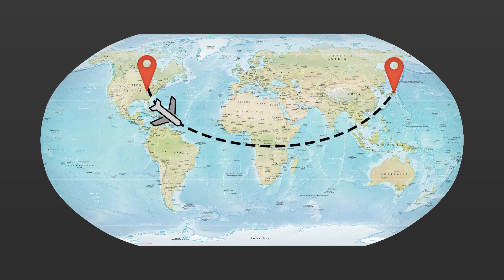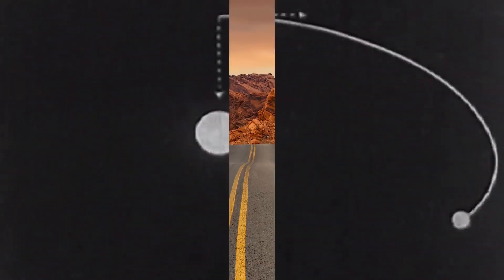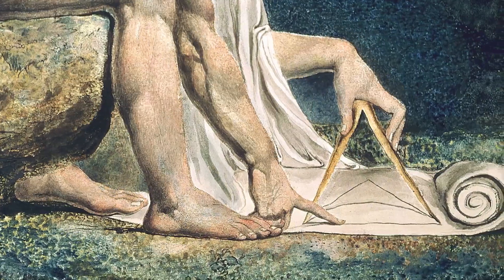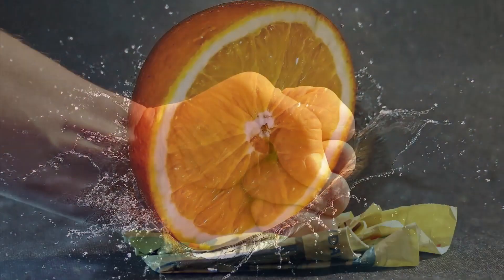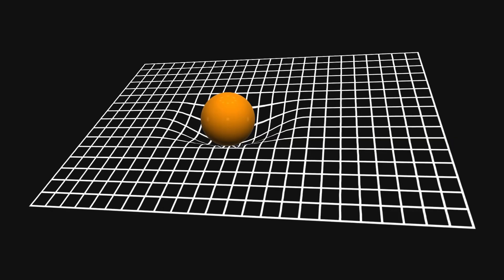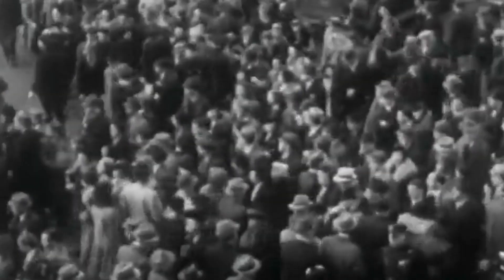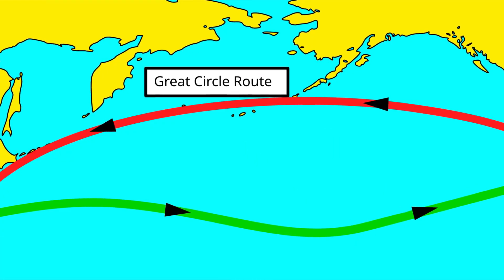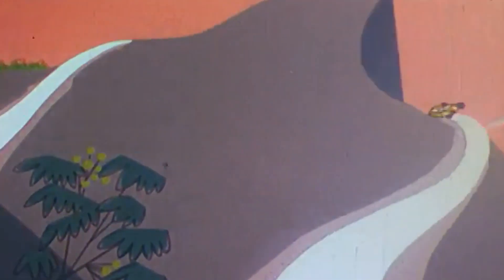why it doesn't work 93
why do flight routes look curved on maps? why didn't they just take a straight path, after all the shortest distance between two points is a straight line, or is it?